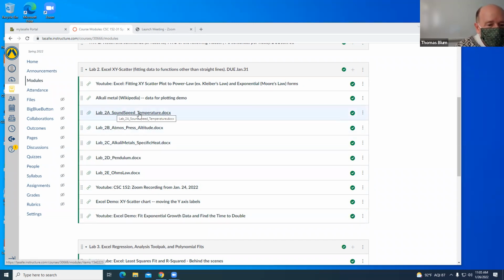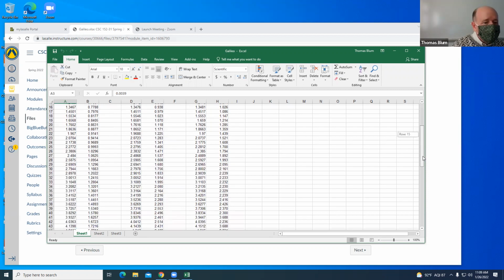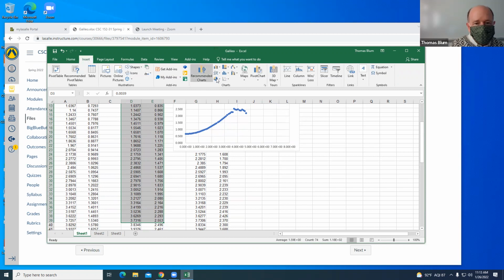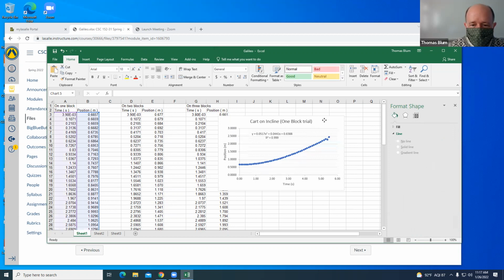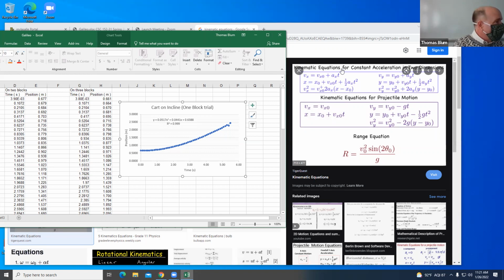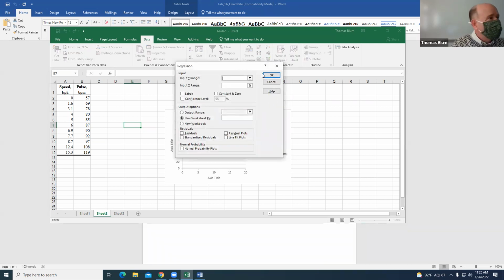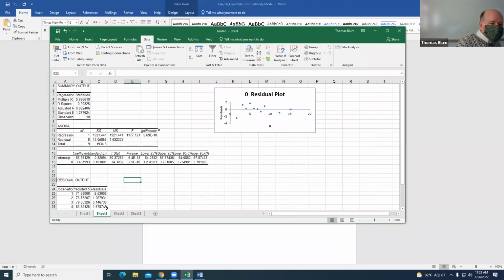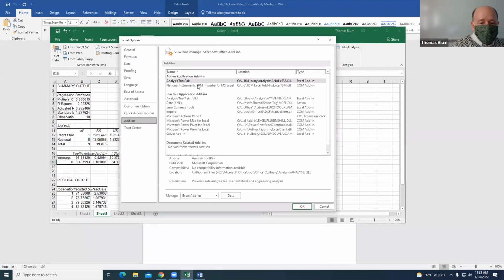CSC 152 Zoom Recording from Jan. 26, 2022 -- polynomial fit and analysis toolpak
This video is a Zoom recording from CSC 152 on Jan 26, 2022. We went over a polynomial fit to some data of a cart on an incline.  We also looked at adding the Analysis Toolpak Add-in in Excel and used it to show how to get the p-values associated with a linear fit. (I made a mistake of checking that the data had labels but did not highlight the labels when I added the data.)